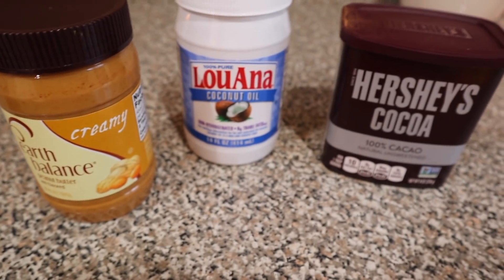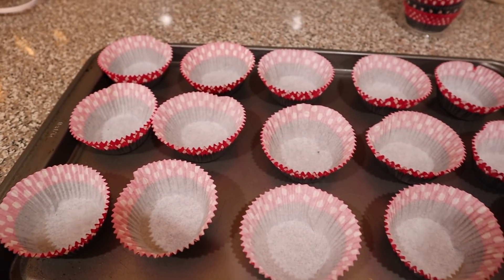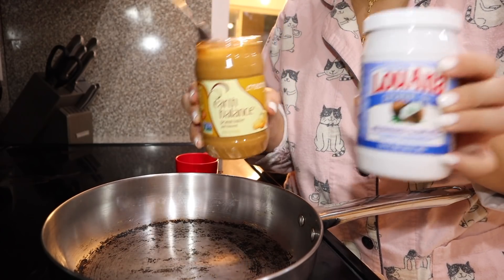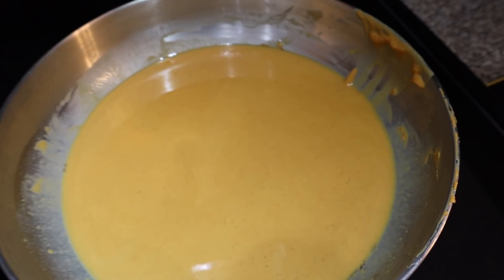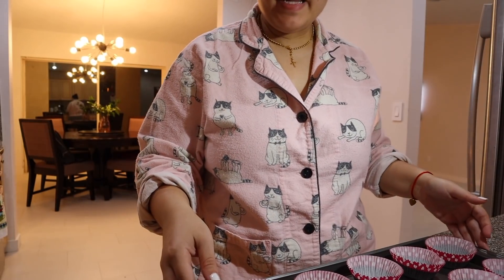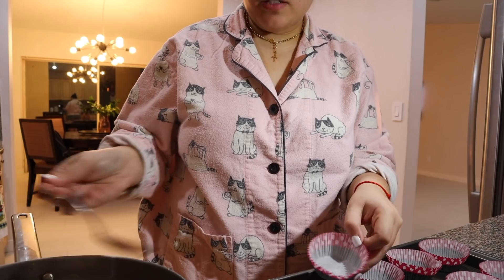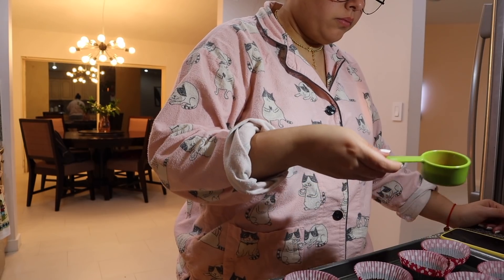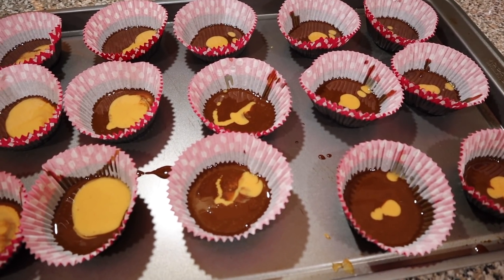EASY Keto Chocolate and Peanut Butter Cups Recipe | Nelly Toledo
💋PRODUCTS MENTIONED ABOVE:
Here is the link to the Recipe:

Ingredients:
1/2 cup peanut butter
1/2 cup coconut oil
1/4 cup cacao powder

Directions:
1. Have about 16 mini muffin cups ready.
2. Over the stove top, melt the peanut butter and coconut oil. Mix until it’s fully blended.
3. Take out a quarter of the peanut butter mixture and set it aside. Add the cacao powder to the rest of the peanut butter mixture. If you are adding sweetener, add it now.
4. Divide half of your chocolate mixture evenly into the cups. Drop a small scoop of the peanut butter mixture into each cup. Layer the last half of the chocolate batter to cover the peanut mixture. Freeze them until they are firm.

I LOVE YOU, all 86,132 of YOU!